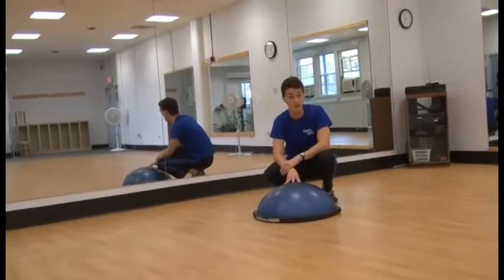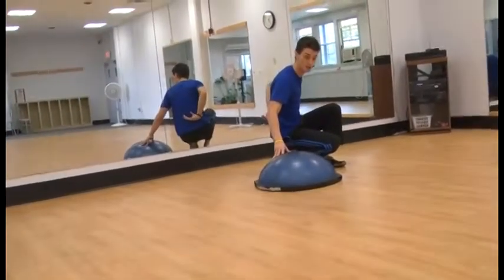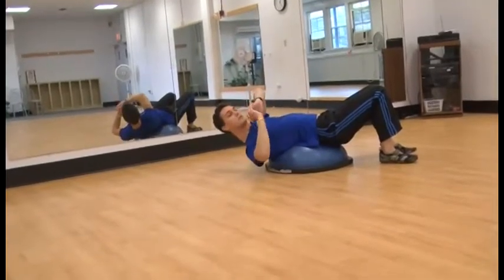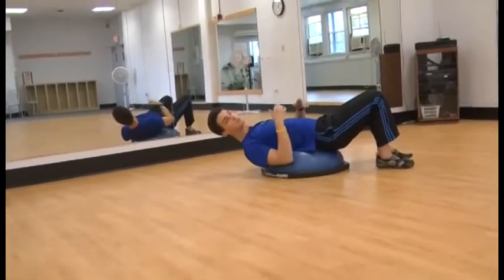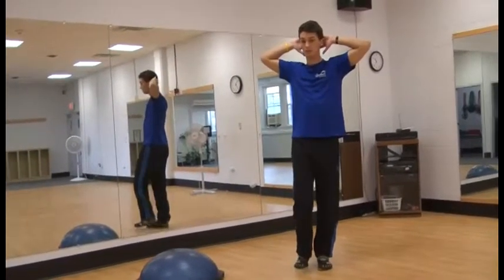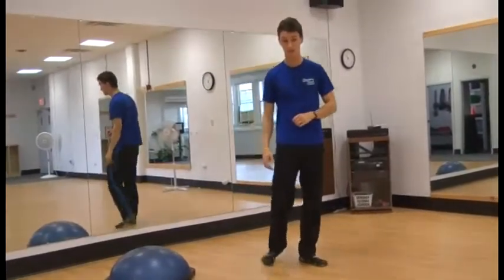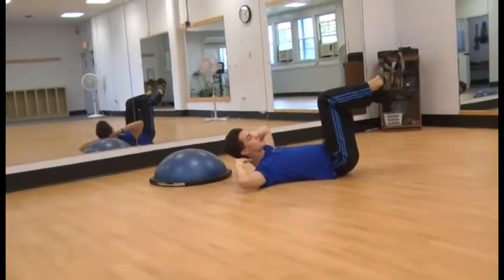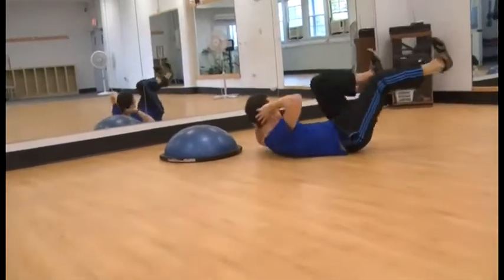The Bosu Crunch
A great exercise for working your abdominals or "core."  Learn how to get the most out of this exercise as well as tips for preventing injury.